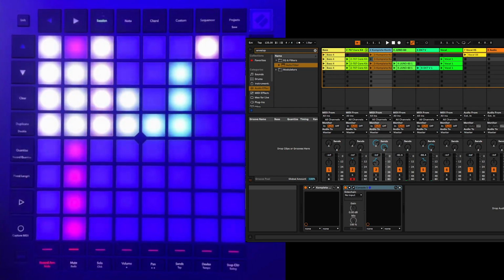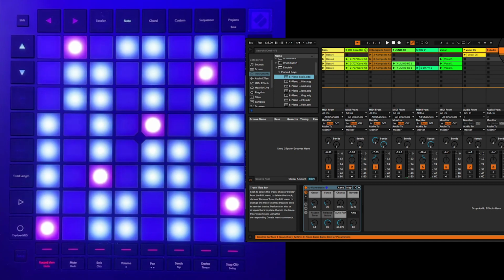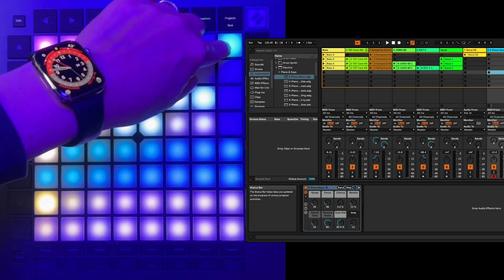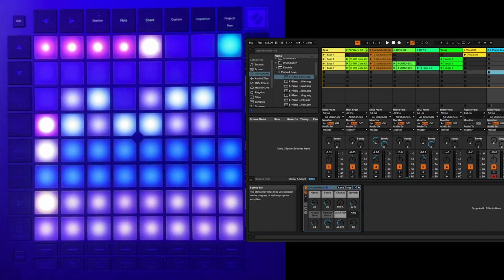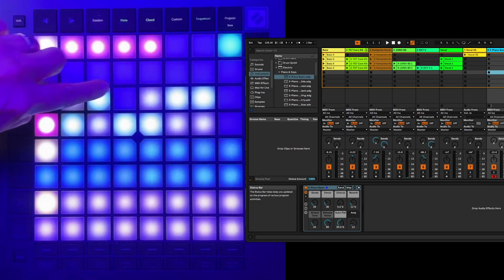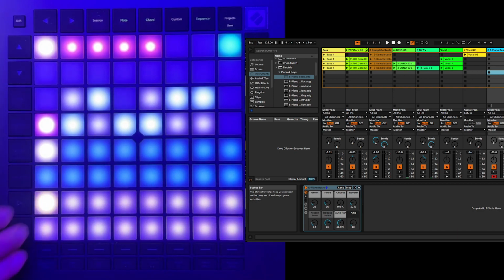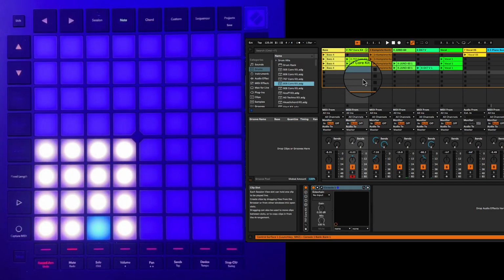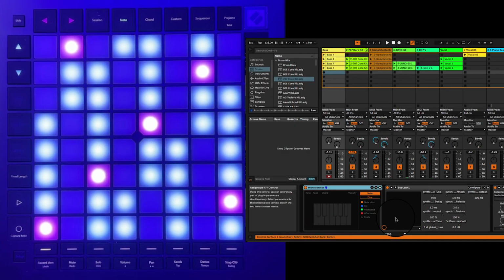Is the Novation Launchpad Pro Mk3 Still Worth It in 2023? Let's check out the Note Mode!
In this video, we'll take an in-depth look at the launchpad’s note mode which includes the chromatic mode, the scale mode, various customizations and settings, overlap, and drum mode. We'll also provide a complete step-by-step course to teach you everything you need to know about the Launchpad Pro. So, whether you're a beginner or an experienced user, this video will help you unlock the full potential of the Novation Launchpad Pro.

If you wish to purchase a Novation Launchpad Pro, you can get yours immediately on Amazon at:

Note that this is an affiliate link, and the channel makes a small percentage of the sale, but you pay exactly the same price and help the channel at the same. Win/Win for all!